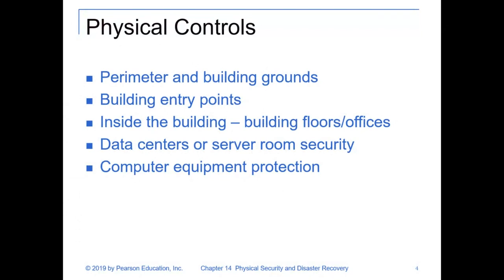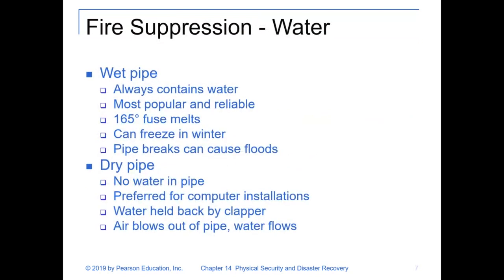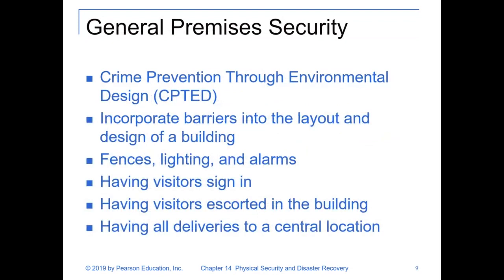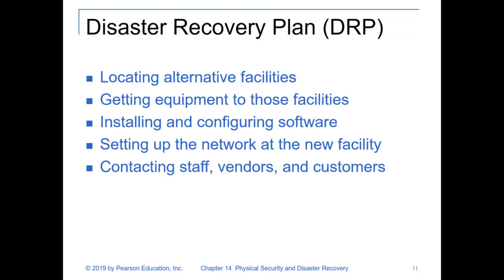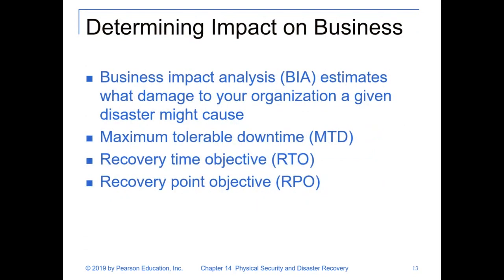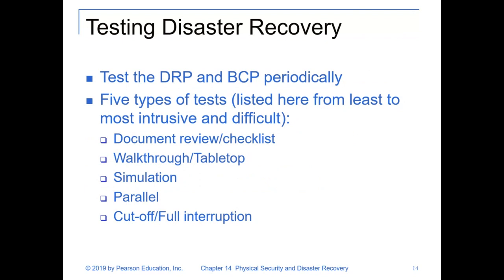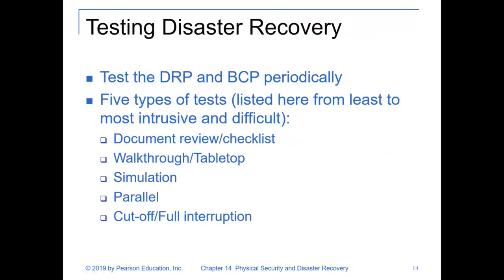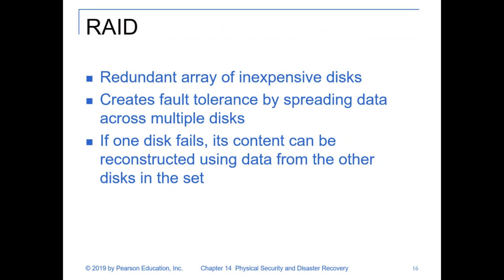CIST 2611 Chapter 14